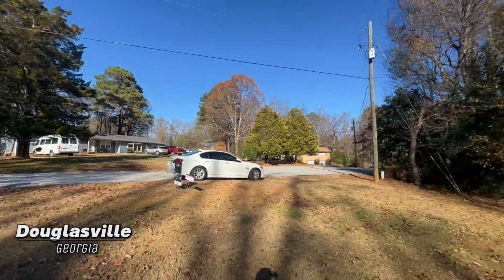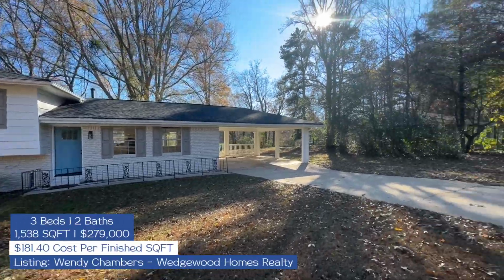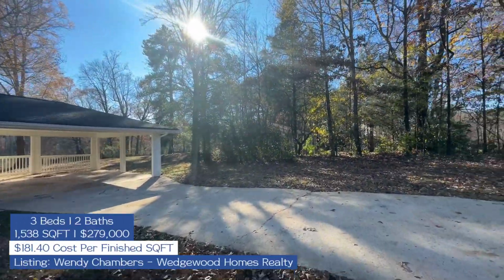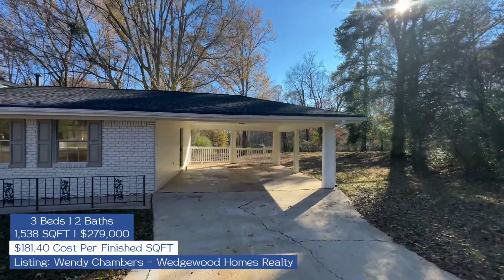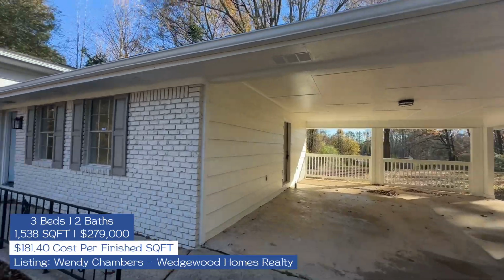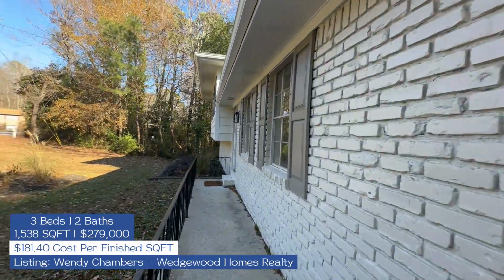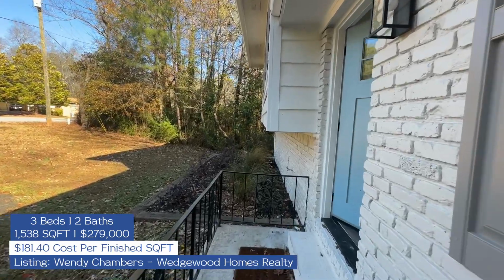AFFORDABLE SPLIT-LEVEL HOME w/ BIG BACKYARD for Sale in Douglasville, GA I Douglasville Real Estate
Do you happen to be looking for a move in ready home in a nice and quiet Metro Atlanta city? If so you're in the right spot today, we'll be looking at a home in the heart of Douglasville located 11 minutes from i-20 and 37 minutes away from Hartsfield–Jackson Atlanta International Airport and 33 minutes away from the Atlanta Downtown.

Some of the Specs of this house:
🔹3 Bed
🔹2 Bath
🔹1,538 Sq ft
🔹Built 1972
🔹No HOA
🔹.51 Acres

Property Listed By: Wendy Chambers - Wedgewood Homes Realty

The area this home is located is great if you want to be away from the city life but not too far that you can take a 33 - minute drive straight into the beautiful city of Atlanta and enjoy the day.

If you're thinking of buying, selling, or relocating in 2023 then keep tuning in and stay informed about the pretty, the ugly, the fun, and boring of living in Atlanta, Georgia.

Most stats & data mentioned came from the following sites & are not based on our opinions:
*All stats, house pricing, and everything else is always subject to change and is provided merely as an example at the time of this recording*

Andy Monrroy - Atlanta Georgia Real Estate Agent┃#-424172
Brokered by eXp Realty LLC
🏠 REAL ESTATE AGENTS! 📈 WE ARE EXPANDING!